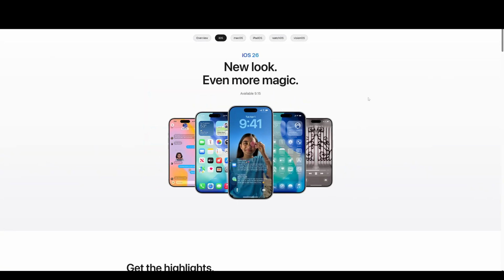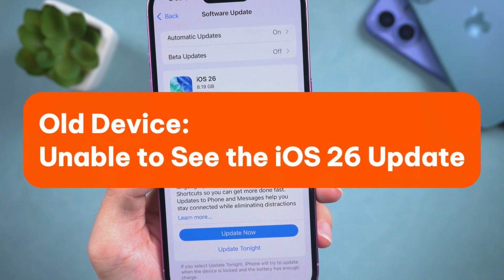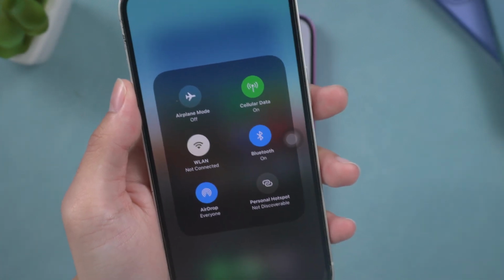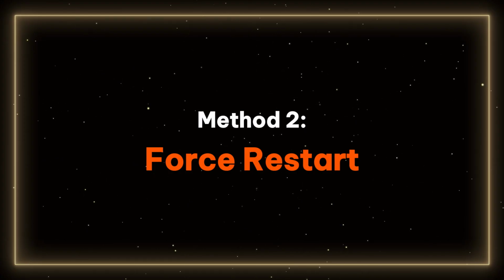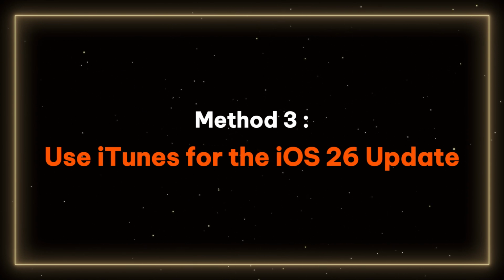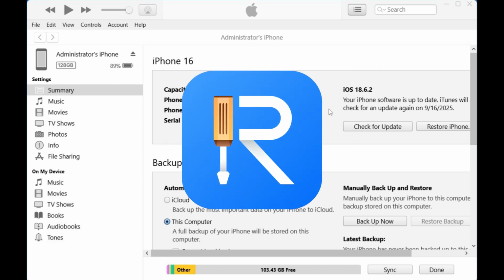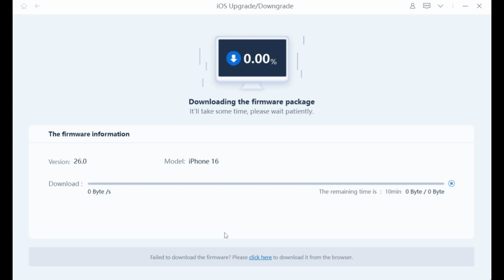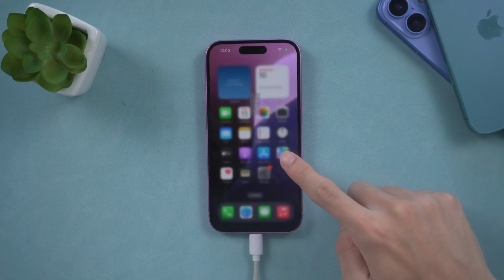iOS 26 Update Not Showing Fixed - Get iOS 26 Stable Version for ANY iPhone l iOS 26 Update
This script is a tutorial on fixing the issue of the iOS 26 update not showing on iPhones. It explains possible causes like device incompatibility, beta settings, poor internet, or low storage, and provides solutions such as adjusting internet or resetting network settings, force restarting the device, updating via iTunes or Finder, and using ReiBoot for a faster, more reliable update or downgrade.

⏱ *TIMESTAMP*
0:00 intro
1:03 Adjust the Internet Settings
1:58 Force Restart
2:34 Use iTunes for the iOS 26 Update
3:14 Use ReiBoot Update iOS 26

💡 *iOS 26 Update Not Showing Fixed*
Method 1: Adjust Internet Settings
Ensure your internet connection is stable. Check your Wi-Fi signal strength. If the signal is weak, try switching to mobile data, but make sure you have a sufficient data plan. If both Wi-Fi and mobile data fail, reset your network settings. Go to Settings, select General, then Transfer or Reset iPhone. Choose Reset, and tap Reset Network Settings. After resetting, attempt to connect to a different Wi-Fi network.
Method 2: Force Restart
Make sure your device has sufficient storage space, ideally 5 to 10 GB free. To force restart your iPhone, quickly press and release the volume up button, then the volume down button, then press and hold the side power button until the Apple logo appears. After restarting, try downloading the iOS 26 update again.
Method 3: Update Using iTunes
If the previous methods do not work, use a computer with iTunes or Finder. Connect your iPhone to the computer, open iTunes or Finder, and click on the device icon. Navigate to the Summary page and select Check for Update. If an update is available, click Update. For a faster and more reliable update process, you may consider using a specialized tool like ReiBoot.